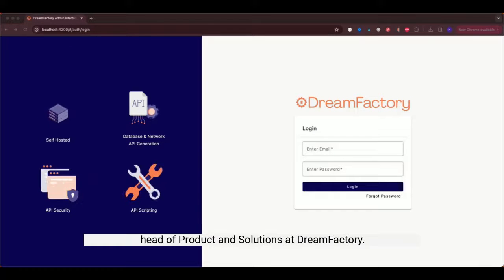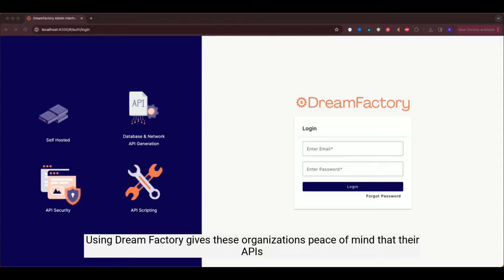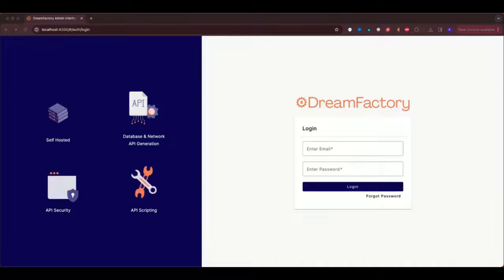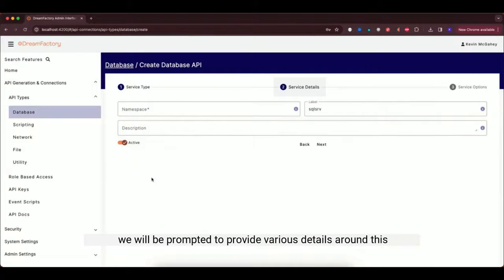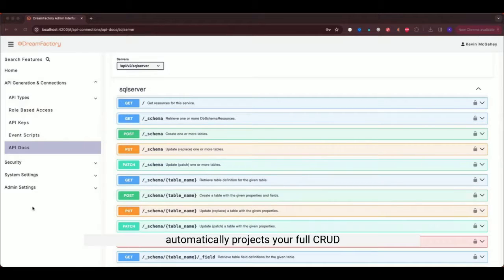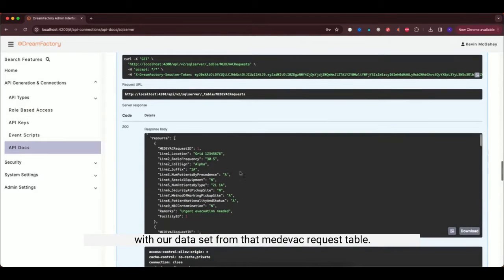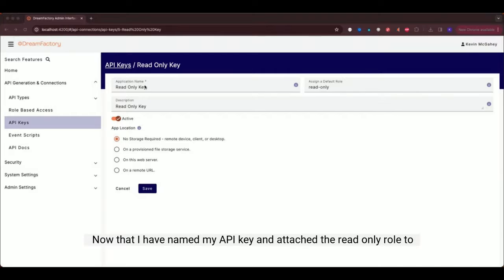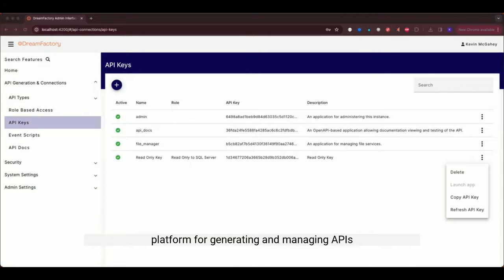No Code API Tutorial for SQL Server: Instantly Generate Secure SQL Server REST APIs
DreamFactory excels at creating fully documented, secure REST APIs for any data source. In this video, we walk through just how simple it is to create a SQL Server API.